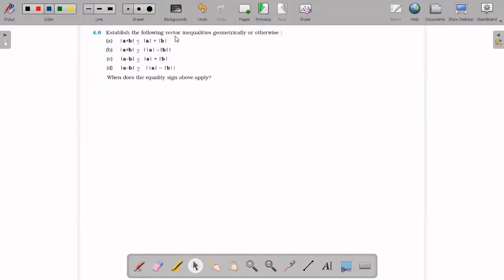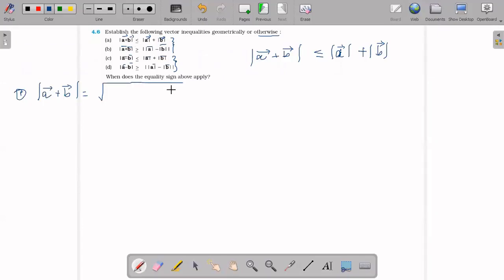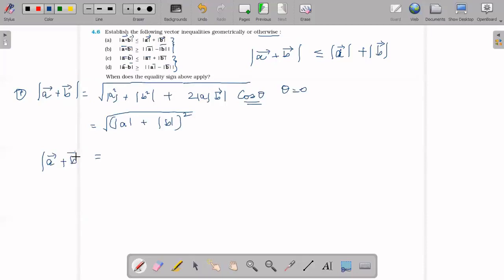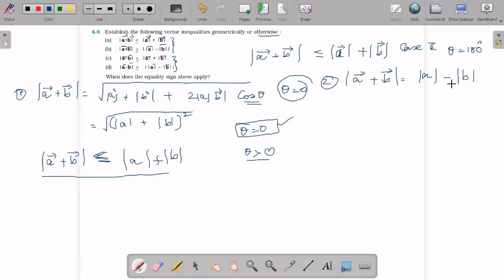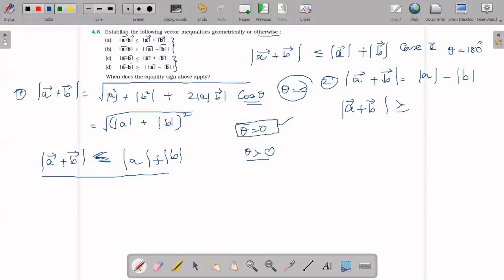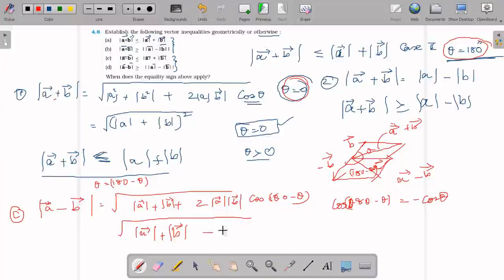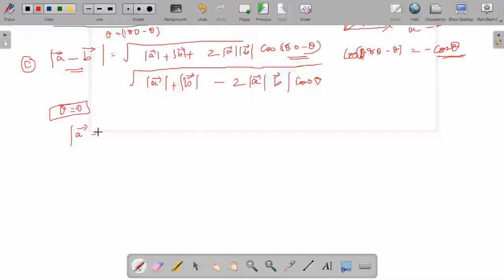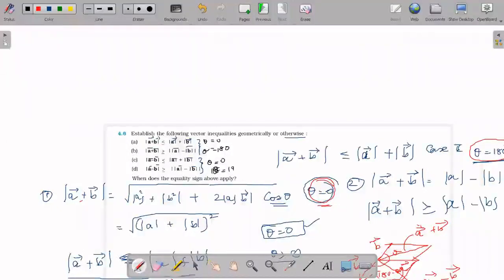3.6 Establish the following vector inequalities geometrically or otherwise : (a) la+bl ≤ lal + lbl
11th NCERT Problems Solution in Detail - Motion in a Plane

Question 3.6
Establish the following vector inequalities geometrically or otherwise :
(a) la+bl ≤  lal + lbl
(b) la+bl ≥  | lal - lbl I
(d) Ia-bI  ≥ I IaI - IbI I